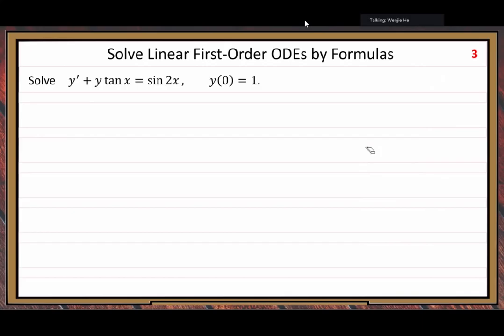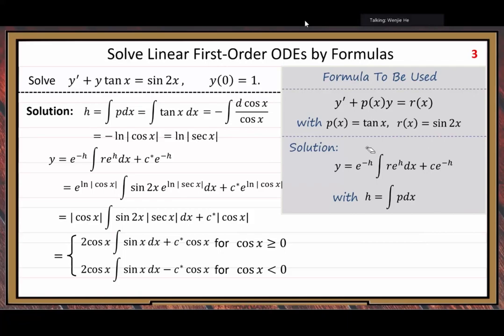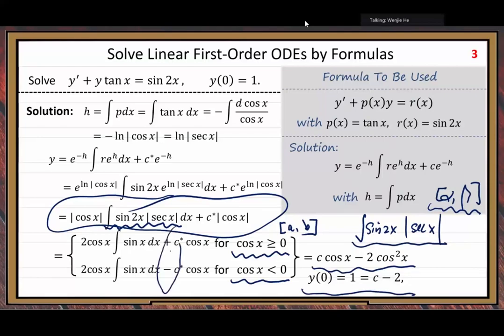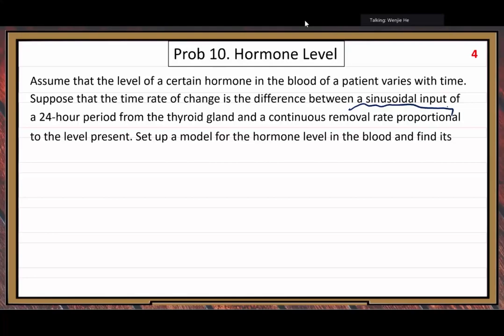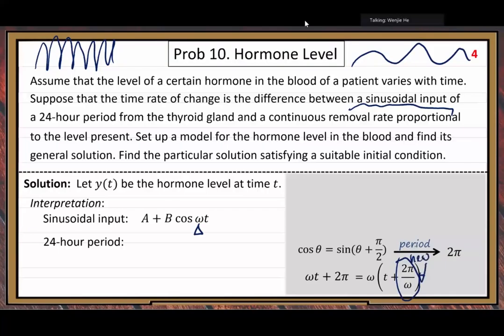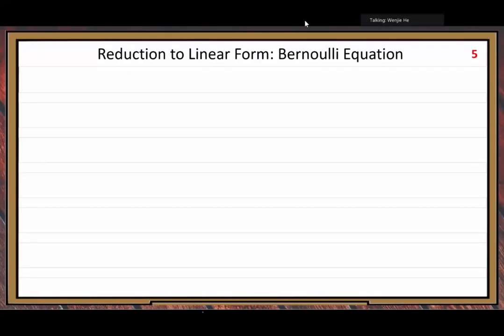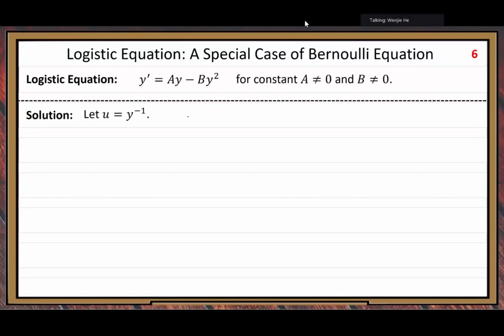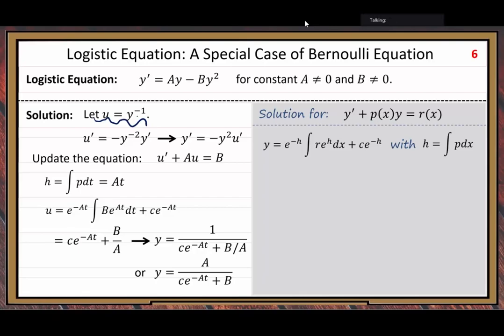JEMT3170SP26Module1EVidProc1st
This video is for teaching at WashU: JEMT3170, SP26, Module 1 Part E. Solve Linear 1st-Order ODEs